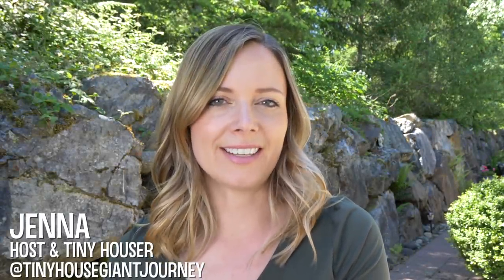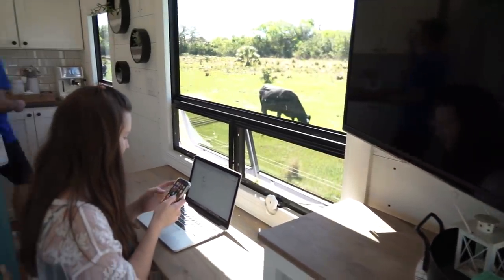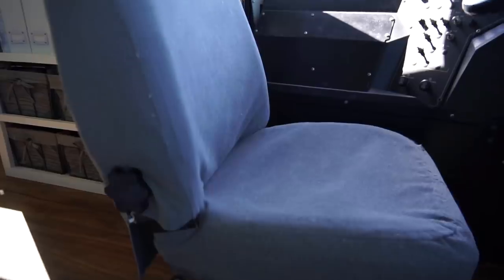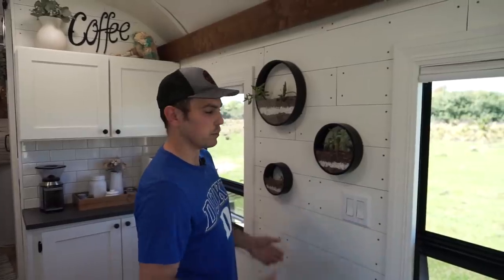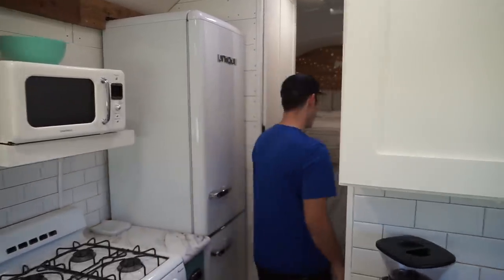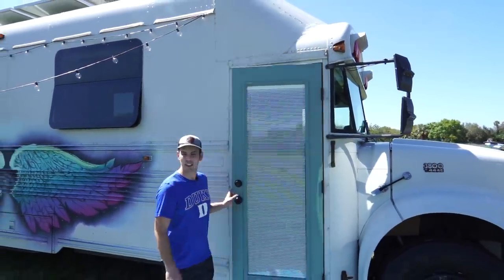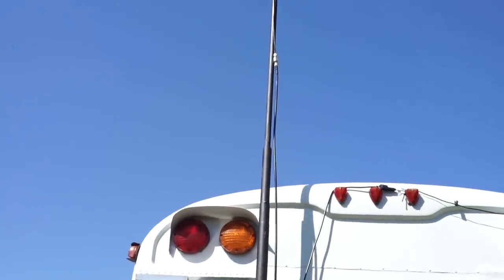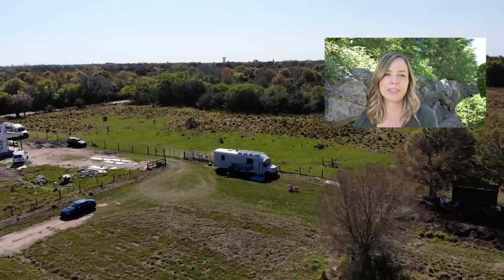Affordable Tiny Home for $41k! They Live in it Full Time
Joel and Rachel purchased a school bus conversion that was originally renovated on HGTV, and then they completely redid it. The final version of this skoolie is absolutely stunning, and the couple now enjoys living buslife full time! The purchase price was $29,000 and they spent another $12,000 in upgrades (including the solar system). This brings their total cost to $41,000, which is pretty affordable when you consider that's the cost of their home AND their vehicle! In this video they take us on a bus conversion tour!

CREDITS
PRODUCED & HOSTED BY:
Jenna Kausal

TITLE MUSIC:
Kate Steinway - "Tiny Home"

ADDITIONAL PHOTOS & VIDEOS PROVIDED BY THE HOME OWNERS